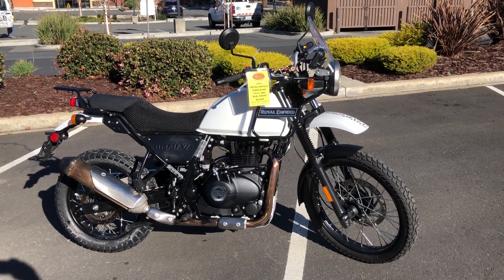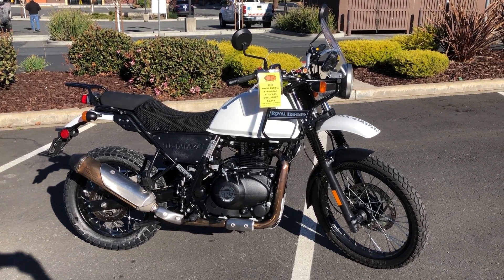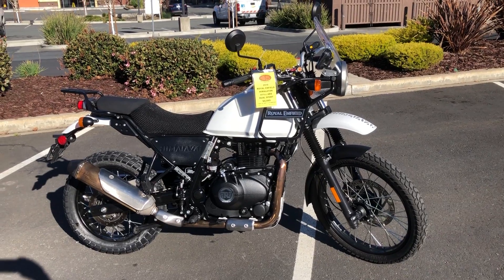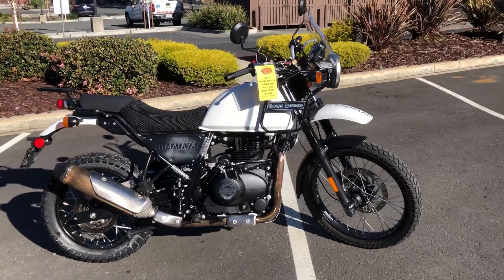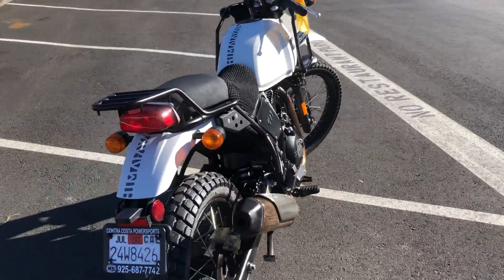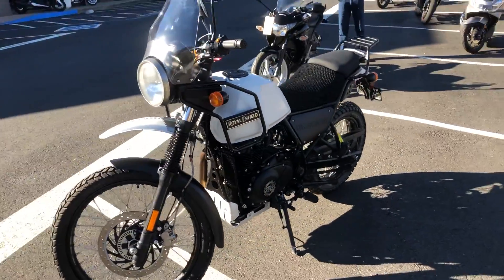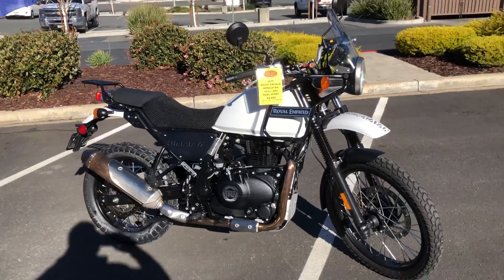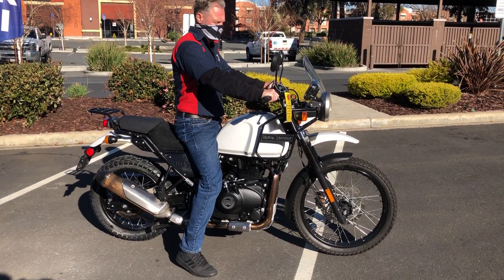Contra Costa Powersports-Used 2019 Royal Enfield Himalayan 411cc dual sport w/ABS brakes motorcycle